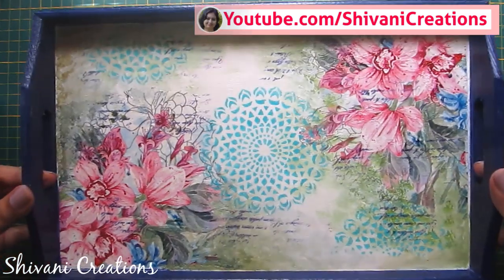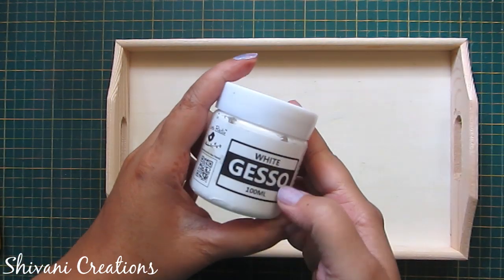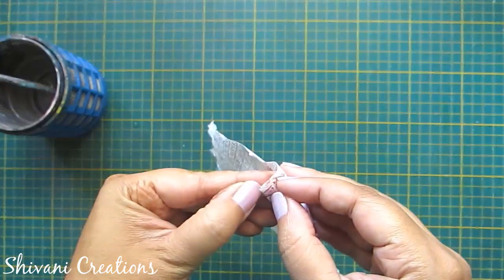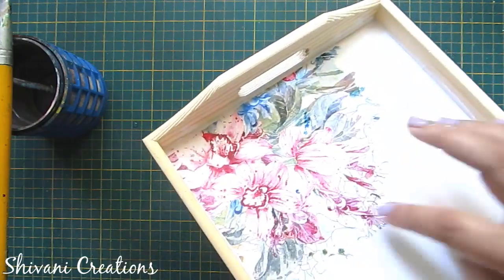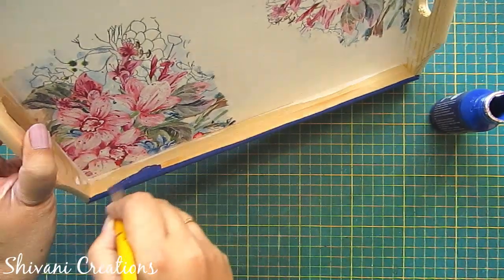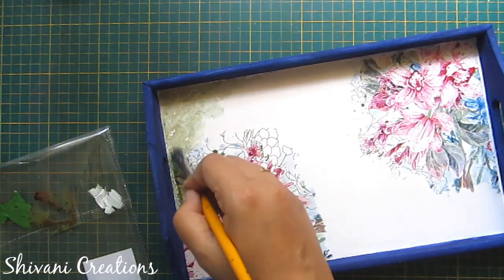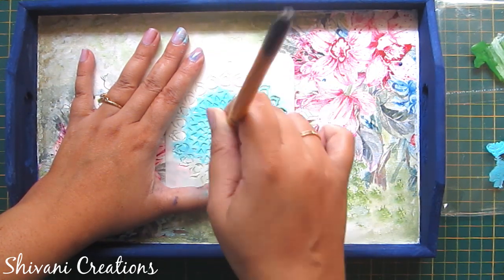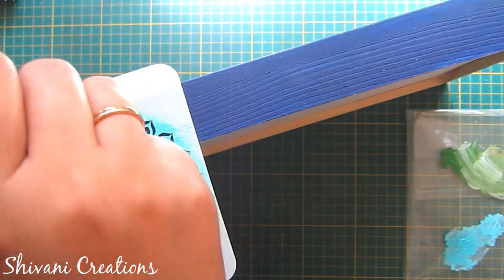Decoupage Wooden Tray/ Decoupage Tutorial for Beginners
Hi friends.. In this video you will find how to make beautiful money envelope in shabby chic vintage style and also how to make beautiful paper daisy flowers in easy steps.